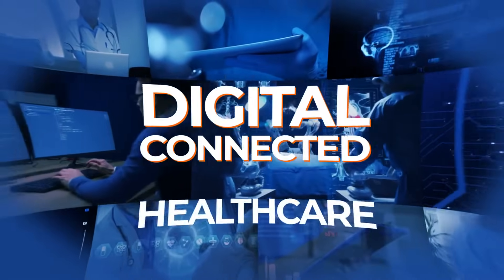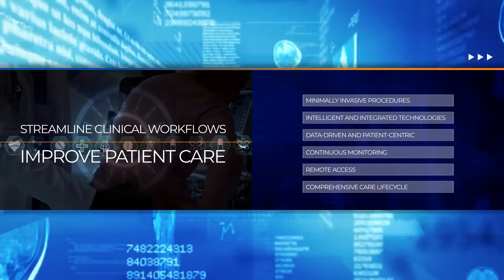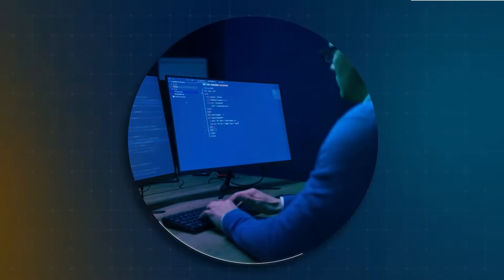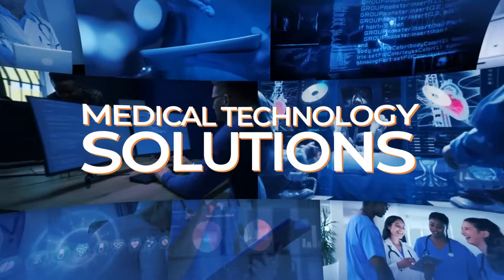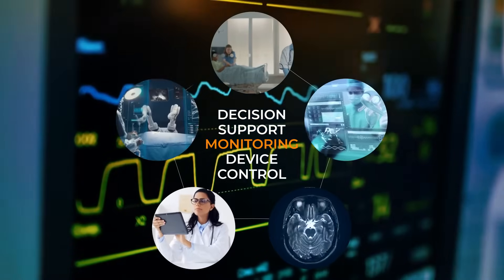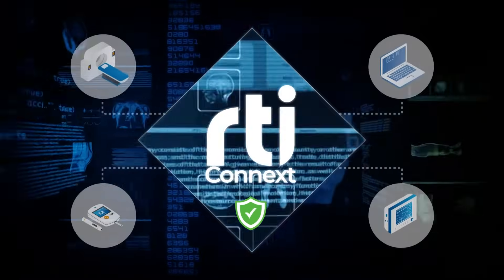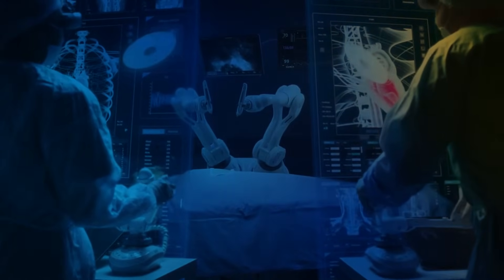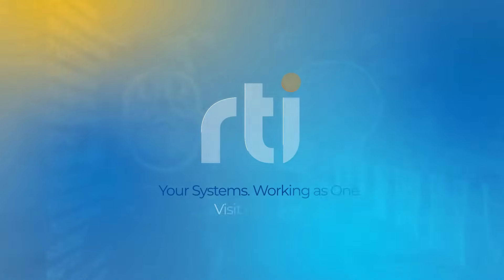How RTI Enables the Future of Healthcare & Medical Devices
Explore the revolution in digital and connected healthcare outlined in this video. Witness the transformative impact on surgical procedures, critical care and patient monitoring. Cutting-edge technologies like robotics, visualization, sensing and AIML are seamlessly integrated to enhance clinical workflows and extend expert care. The evolution of medical devices into intelligent solutions relies on secure, real-time data flow. Discover how RTI Connext serves as a crucial communications framework, facilitating real-time clinical support, monitoring and device control across networks. Ensuring safety, reliability and security, it aligns with FDA requirements and global regulatory guidelines. Connext streamlines integration, accelerates product life cycles and reduces development costs for both new and legacy applications. Embrace future scalability, ensuring timely delivery of the right data to the right application.

Learn more about how RTI Connext is accelerating the development of scalable, reliable and secure medical devices

Dive deeper into how Dataflow is Transforming Connected Medical devices